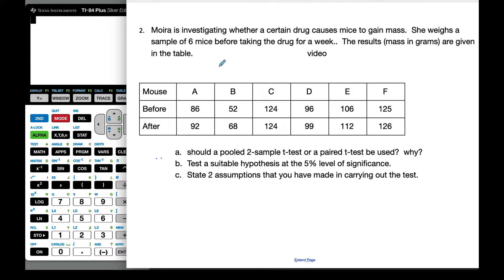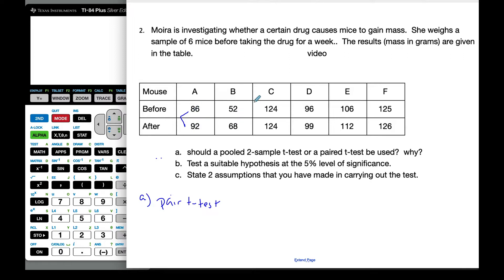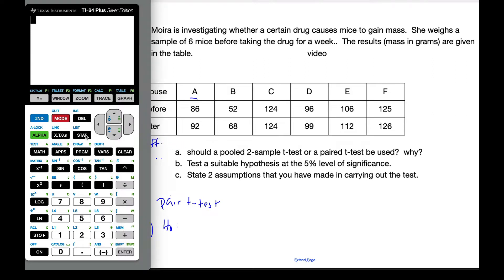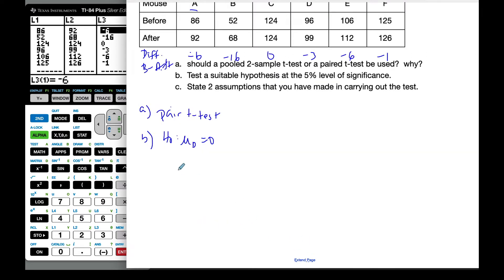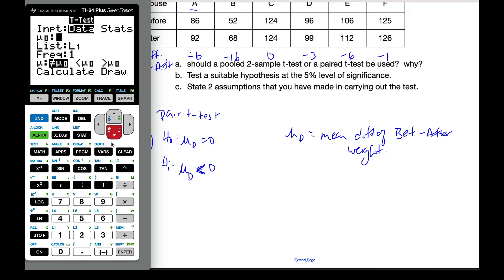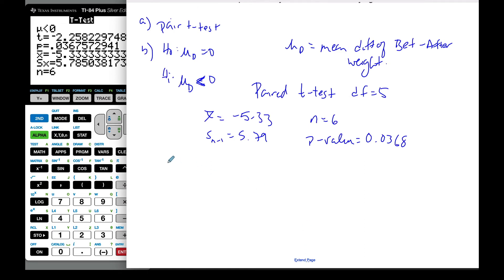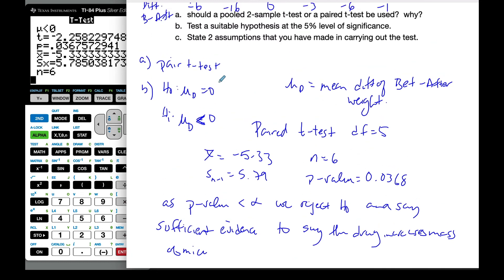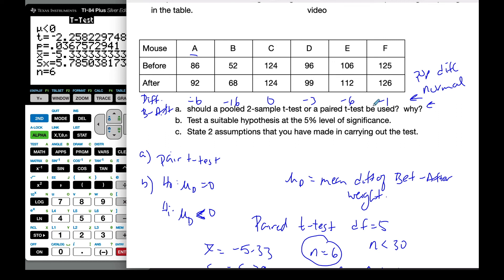IB MAI HL - 04.07.B Paired T-test example